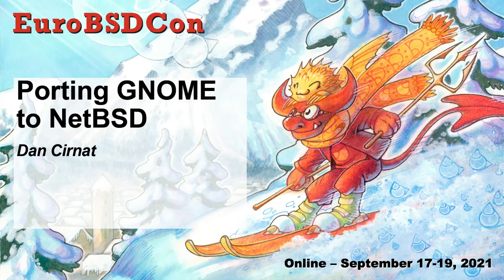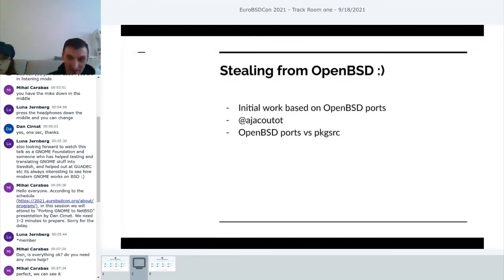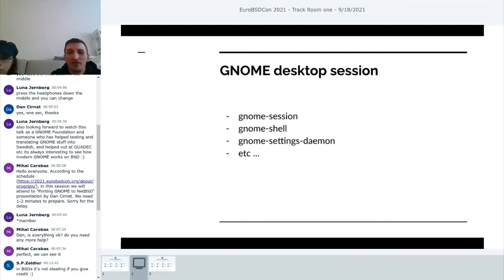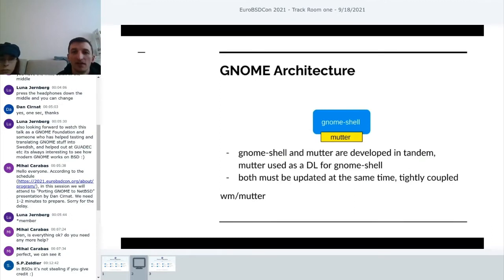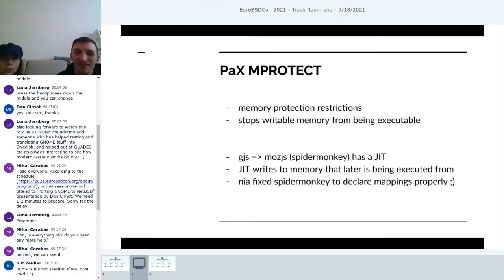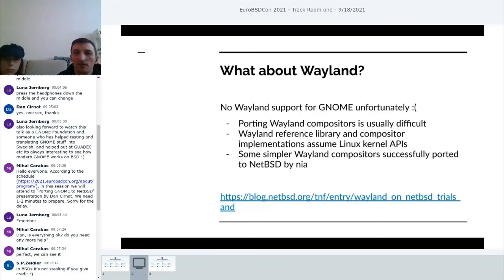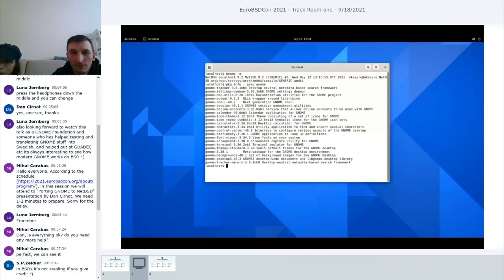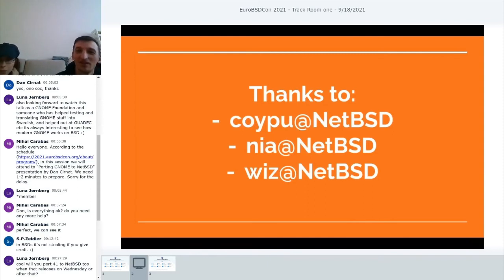Porting GNOME to NetBSD by Dan Cirnat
For years, GNOME3, arguably the most popular open source desktop environment, was not available on NetBSD. This presentation will describe how recent versions of GNOME arrived in NetBSD/pkgsrc, what functionality is supported and which are the pain points and blockers. The talk will also explain why Wayland is not yet supported for GNOME on NetBSD, what are the proposed replacement for logind interfaces and the state of portable thread-safe locales on POSIX-like systems.

Dan Cirnat                                                                                                                                                                                                                       Dan Cirnat is a developer with a background in web backends and a passion for operating systems. Dan has experience for Berlin-based startups AUTO1 and FlixBus. Since going independent in 2020, he has used his free time to port GNOME for NetBSD and has joined the NetBSD foundation as a pkgsrc developer.